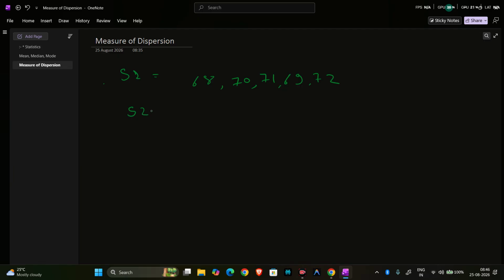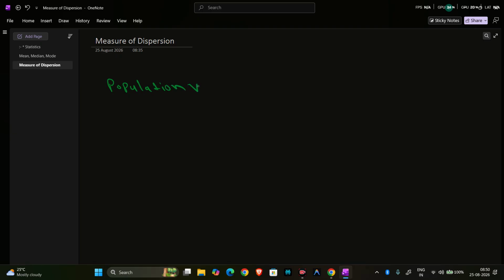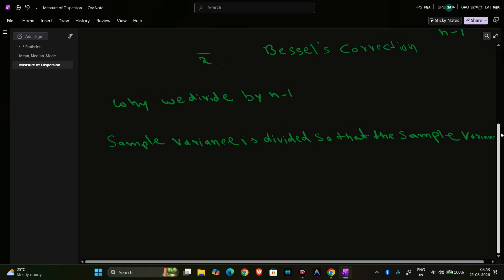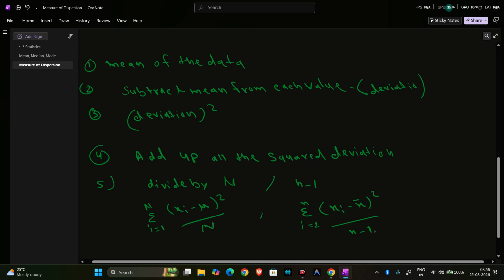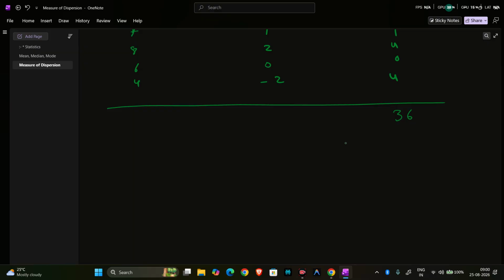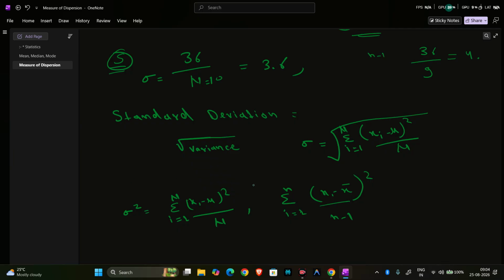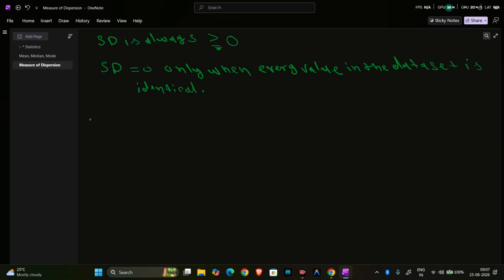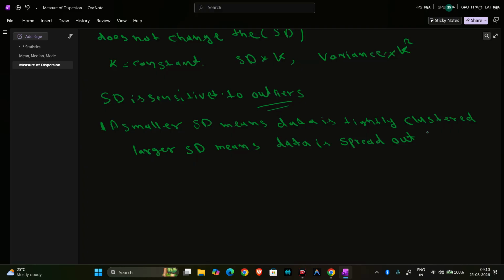Variance & Standard Deviation Explained: Measures of Dispersion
Two players can have the exact same average of 40 runs a match, but completely different reliability. Why? Because the mean only tells you the center—it tells you nothing about the spread. Welcome back to Amit Dhakad AI. Today, we are moving beyond basic averages to master Measures of Dispersion.In this comprehensive 11-minute masterclass, we break down how to actually put a number on variability and consistency. Drawn directly from our "Living Textbook" notes, we will explore everything from basic Range and Quartile Deviation to a deep dive into Variance ($\sigma^2$) and Standard Deviation ($\sigma$). By the end of this video, you will know exactly how to calculate these by hand and understand what they actually mean for your data.

📌 What You Will Learn in This Masterclass:

The Missing Metric: Why the mean, median, and mode are useless without understanding dispersion.

Basic Spread: A quick overview of Range, Quartile Deviation, and Mean Deviation.

Variance Explained: Step-by-step calculations for both Population and Sample Variance, and why we square the differences.

Standard Deviation: How taking the square root of the variance brings our units back to reality.

Coefficient of Variation (CV): The secret to comparing the variability of entirely different datasets (like stocks vs. student grades).